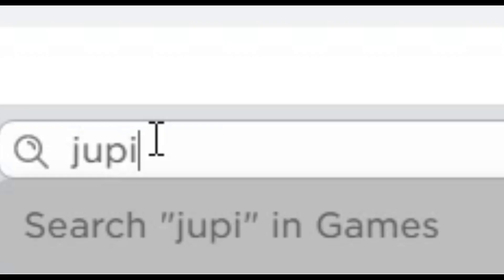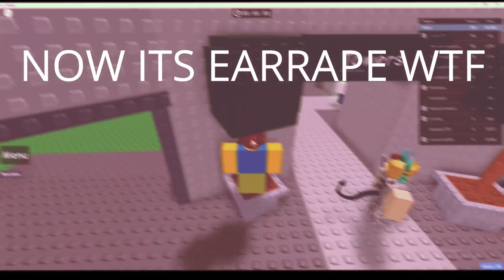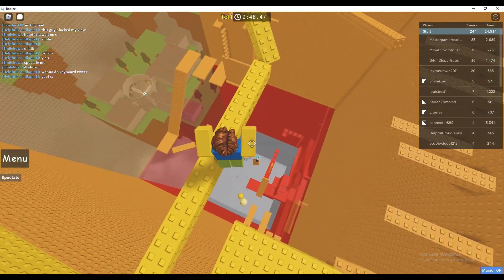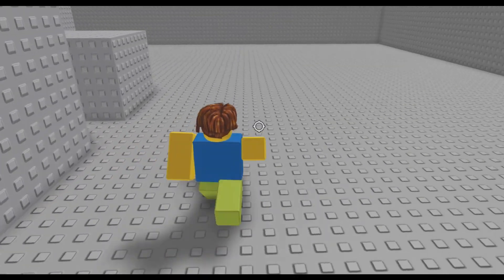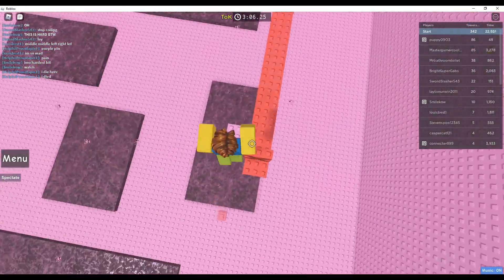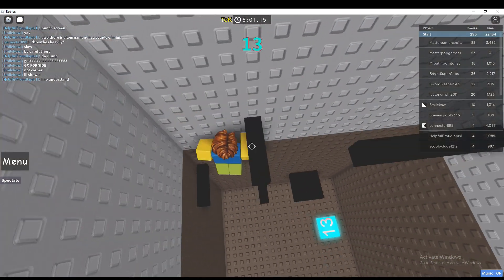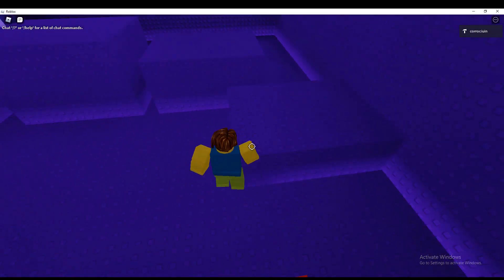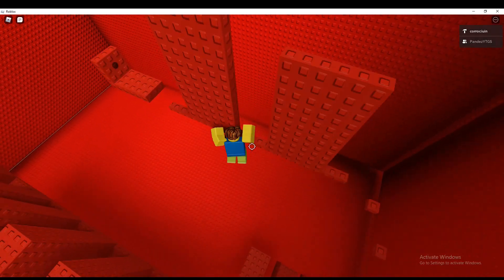playing TOWER OF HECC games (roblox)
whoops i forgot to upload in a week.